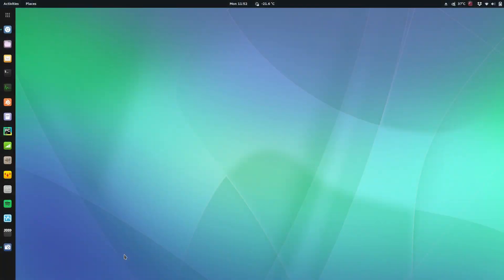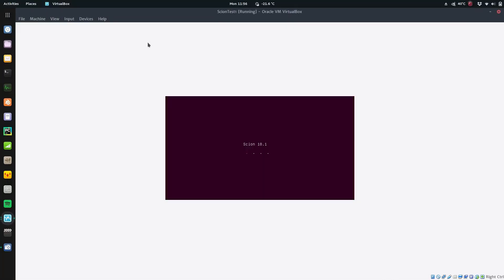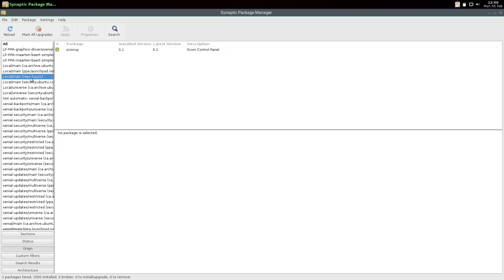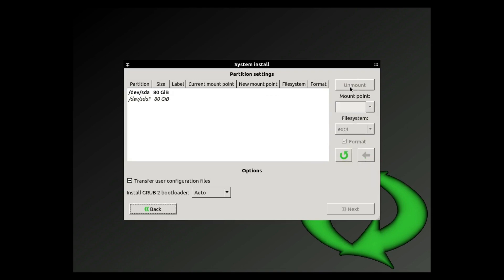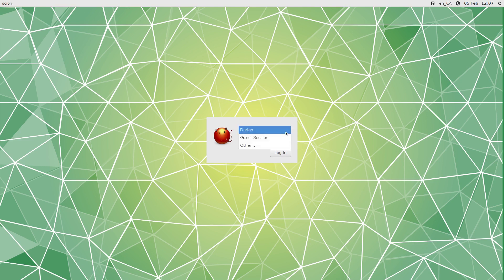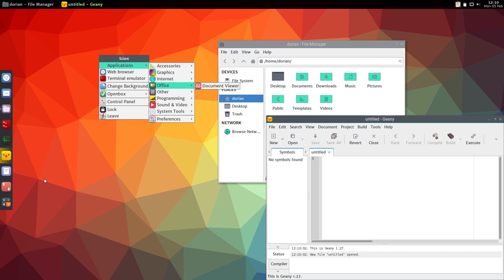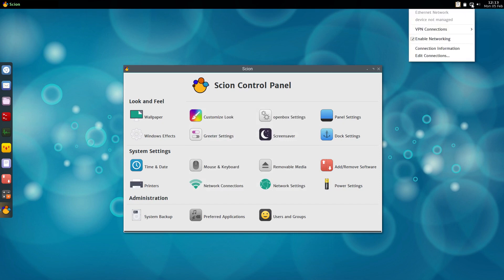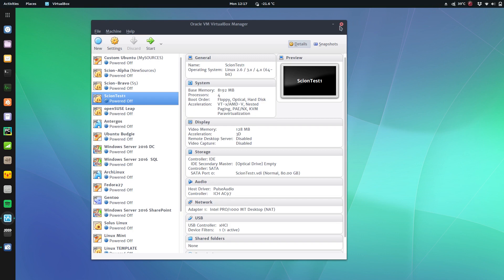Scion Linux 18.1.1 Overview and Installation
Going through Scion's latest additions and the installation process.  So happy that it now has its own repo for updates!

Scion is a lightweight Ubuntu-based distro that I created. This is a very polished version of what I made in my "Linux From Scratch" series playlist.  I've also added some extra software that I wrote.